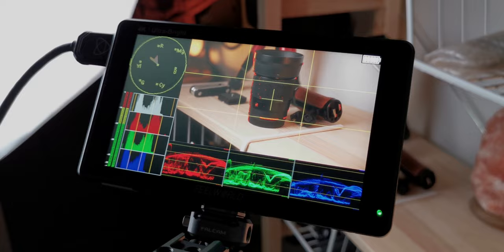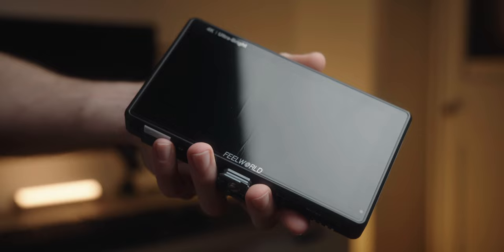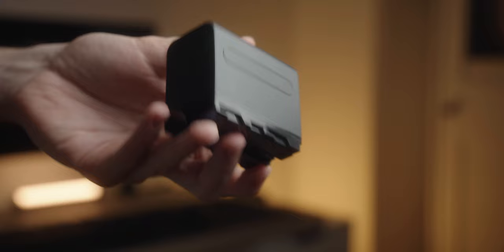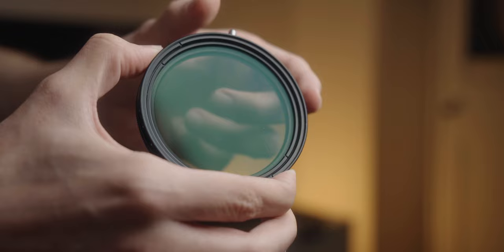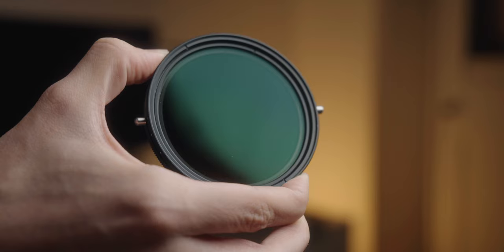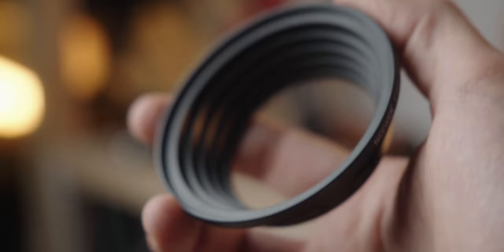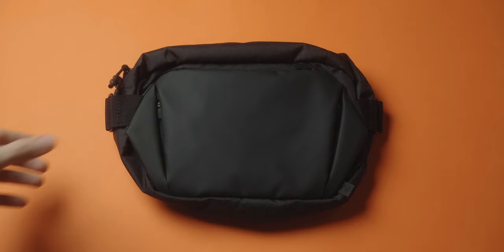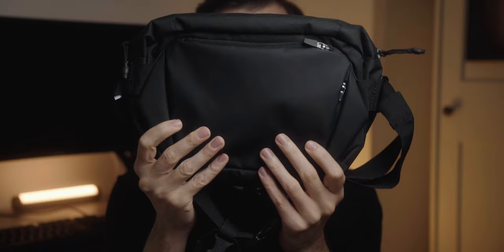Underrated Camera Gear You Need as a Solo Filmmaker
In this video we're talking about a few pieces of underrated camera gear that I think you should invest in as a solo filmmaker.